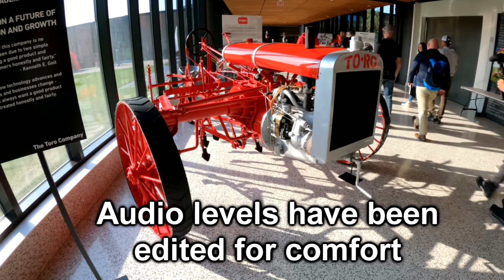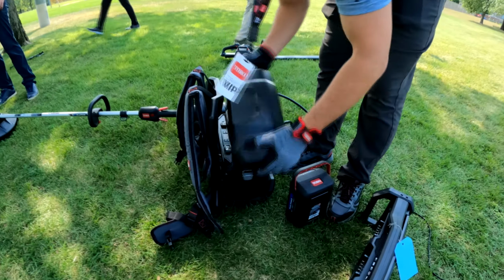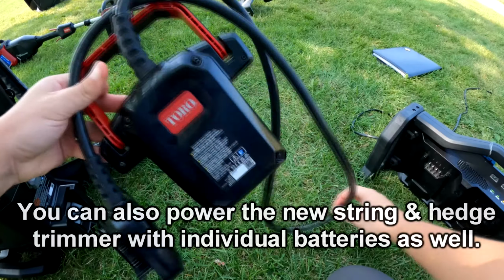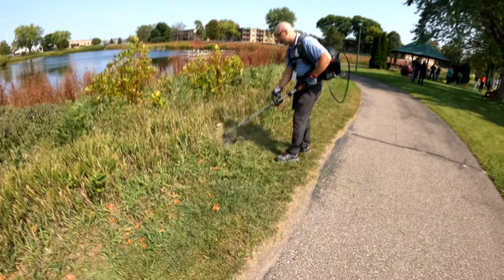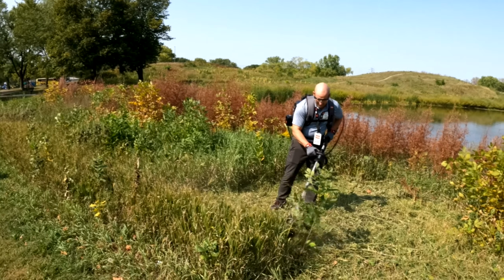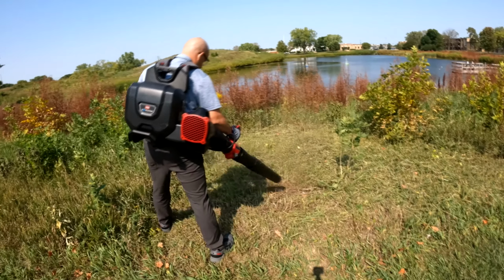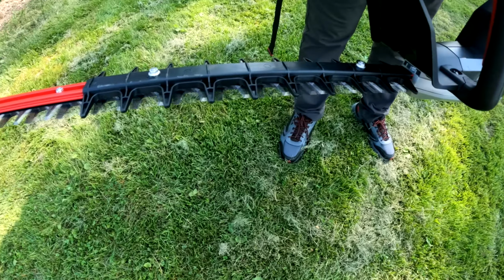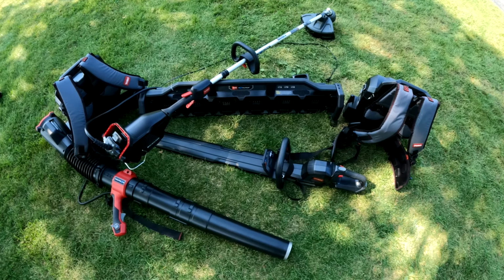TORO's NEW Commercial Lawn Care Backpack Battery System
Taking a look at TORO's answer to commercial battery lineups like those that STIHL, Husqvarna, Greenworks, and some others offer. All information below is based on prototype units and user manuals that may change from production models.

First up is a new 6 pod battery charger for the TORO Revolution 60 volt system (Model 66560) . It appears there will be a wall mounted tray that will hold the entire charging platform for easy removal (to throw in your truck perhaps?). Carry handles can support the weight of fully loading this thing down with TORO's new 10 AH batteries (Model 68810), which is a real bear to carry (I loaded it up and was able to walk around with it, but if you had back/shoulder issues you may not be able to carry it with 6 10AH batteries.

The new 10 AH battery has a new handle (Model 68810) as some of the way they got extra cells was by consuming the portion where the handle is on all the smaller battery packs. This results in an attached swiveling handled versus a fixed/molded handle.

The backpack unit itself (Model 66205T) seems adequately built and favors durable plastic to keep weight down. The straps seemed comfortable enough, but longer usage is definitely needed to test it. It weighs about 9.3 pounds without any batteries attached. The backpack CAN run off only one battery, but if done with a HEAVY battery like the new 10AH it does throw the balance off in a very noticeable way. When using two batteries, the backpack draws charge from both equally to maximize run time and minimize operating temperatures (which are bad for batteries).

The backpack tether (Model 66005) serves to provide power from the backpack to the new commercial tools. It has a button you can press to view the overall charge of the batteries in the backpack battery system.

The backpack/blower combo comes in several options: I believe Model 66200 includes the backpack, blower, and some type of battery/charger. Model 66100 does not include a battery or a charger. Model 66100T only includes the blower cannon, it does not include the backpack. The backpack and backpack tether are not compatible with ground-engaging products (such as snow removal tools or lawn mowers).

The commercial battery string trimmer (Model 66110T) is around 10 pounds and seems to have a very robust commercial speed feed type head. It has two speed options (Low/1 - High/2) It can run on a backpack battery with tether or a stand-alone battery. 16 inch cutting width.

The commercial hedge trimmer (Model 66120T) is around 9 pounds and has a very robust metal bottom, great for rougher drops that you may be used to in the field. It has three speed options (H/High - L/Low - Rotate icon/Reverse). Overall length of 44.5 inches, cut length of 26 inches, cut width of 1.2 inches.

0:00 Intro
0:15 6 battery charger and 10 AH batteries
1:03 TORO Backpack Battery system
1:57 Backpack Battery tether
2:30 TORO Commercial Battery String Trimmer
3:00 Real Time Demo of New String Trimmer
4:19 TORO Commercial Backpack Battery Leaf Blower
5:11 Real Time Demo of New Backpack Leaf Blower
5:32 TORO Commercial Hedge Trimmer
6:20 Real Time Demo of New Hedge Trimmer
6:55 My thoughts on this new platform